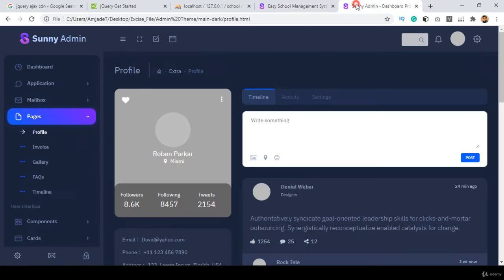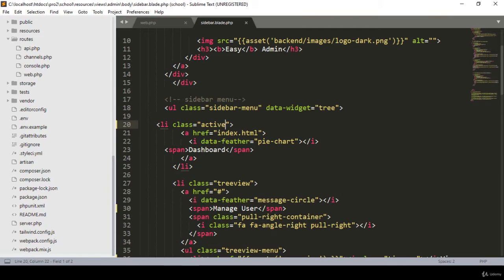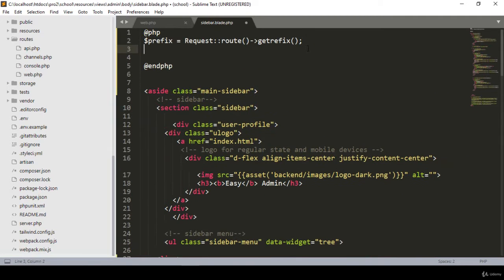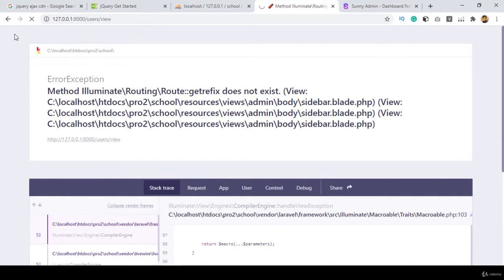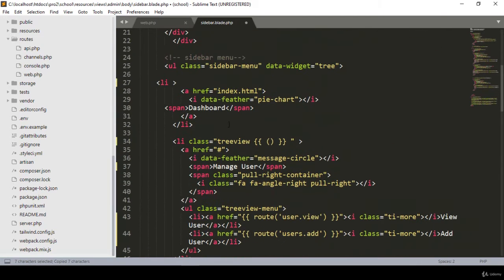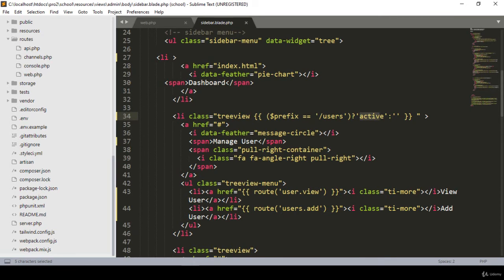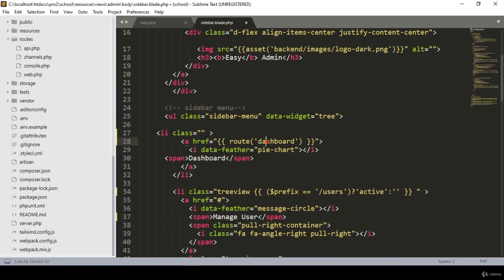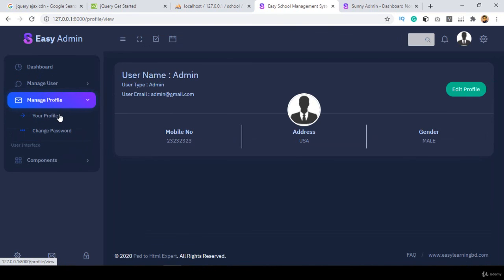7 SideBar Menu Active Deactive Option